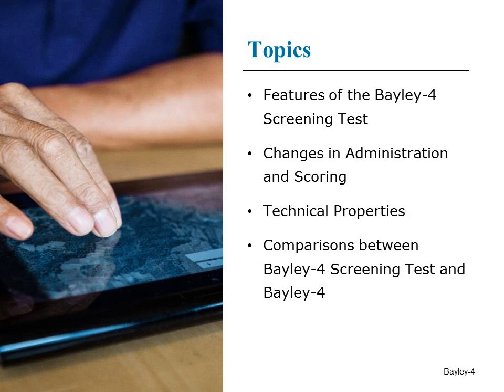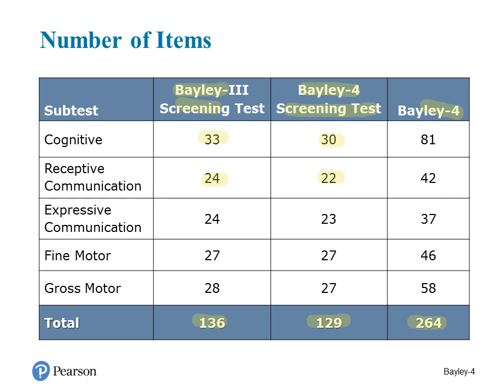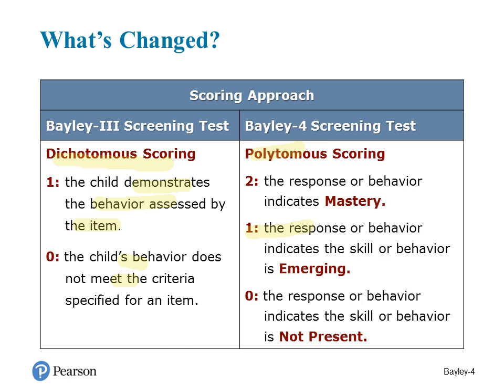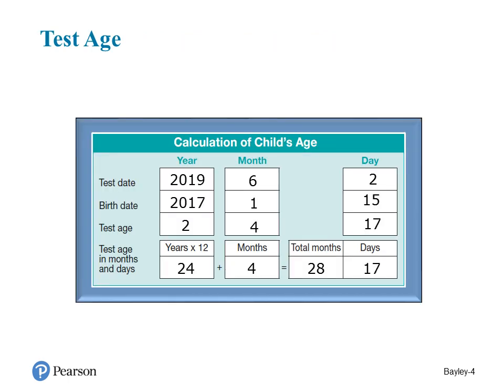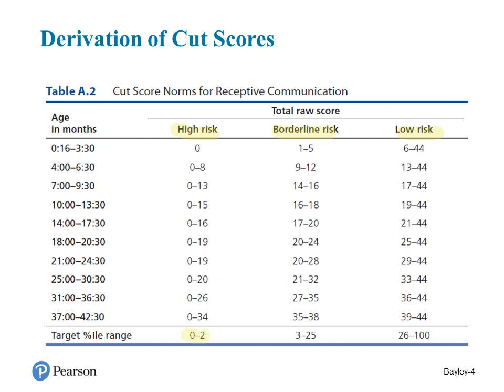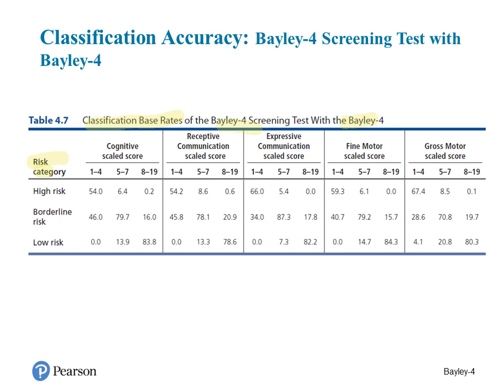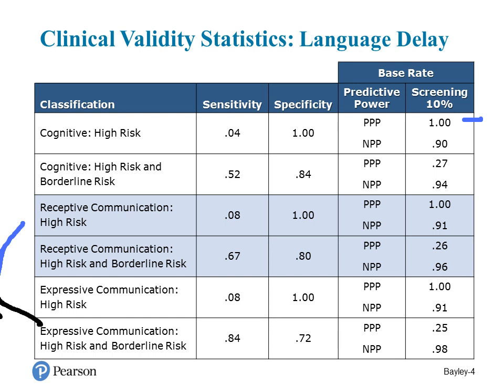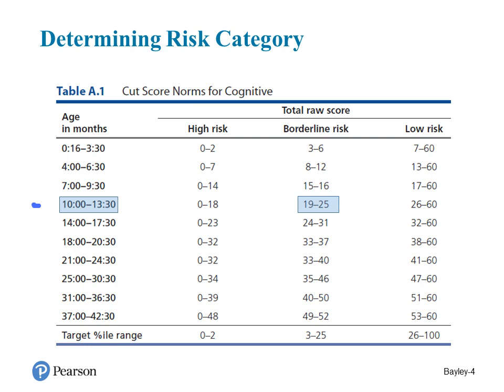Bayley-4 Screening Test Overview Webinar (Recording)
This webinar familiarizes participants with the Bayley Scales of Infant and Toddler Development Screening Test – Fourth Edition (Bayley-4 Screening Test). Participants learn about the key updates to the fourth edition including administration and content changes, including the new Caregiver Questions and item scoring. Information will also be presented on basic interpretation of the Bayley-4 Screening test, and differences between the Screening Test and the full Bayley-4 assessment.

0:00 Introduction
3:13 Overview of Bayley-4 Screening Test
4:47 Test Content
5:43 Cognitive (CG) Subtest
6:49 Receptive Communication (RC)
7:31 Expressive Communication (EC)
8:18 Fine Motor (FM) Subtest
9:05 Gross Motor (GM) Subtest
9:46 Number of Items
11:13 What's Changed?
19:05 Scoring Caregiver Questions
20:02 Observation
20:44 Subtest and Item Order
23:29 Related Items
24:59 Multiple Trial and Series Items
27:02 Adjusted Test Age
27:40 Identify Start Point
27:50 Reverse Rule and Discontinue Rule
29:17 Completing the Record Form
31:50 Normative Sample: Age Groups
33:48 Derivation of Cut Scores
35:35 Reliability of Bayley-4 Screening Test
36:19 Evidence of Validity: Special Group Studies
38:04 Evidence for Developmental Delay Special Group
41:15 Classification Accuracy: Bayley-4 Screening Test with Bayley-4
44:30 Evaluating Utility of Screening Test
49:05 Classification Accuracy for Special Groups
53:25 Bayley-4 Screening Test Kit
58:03 Determining Risk Category